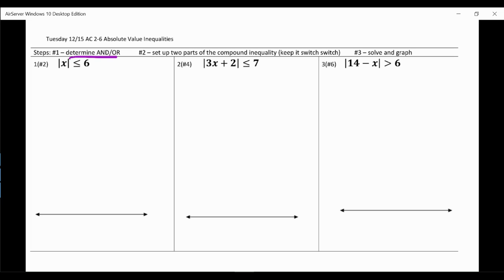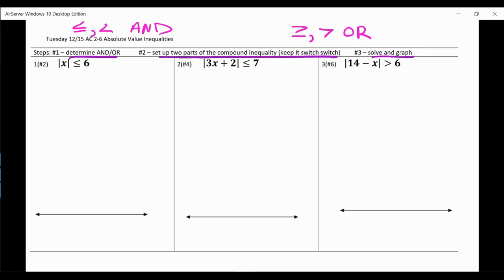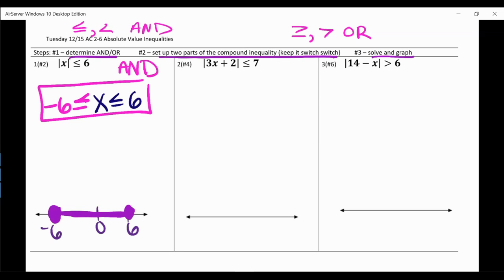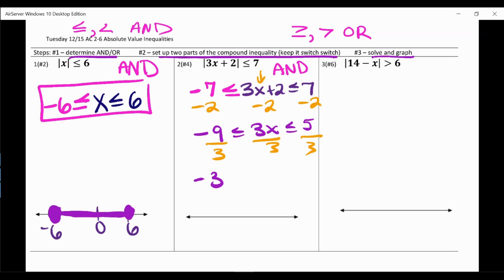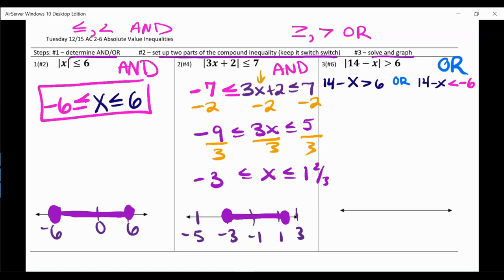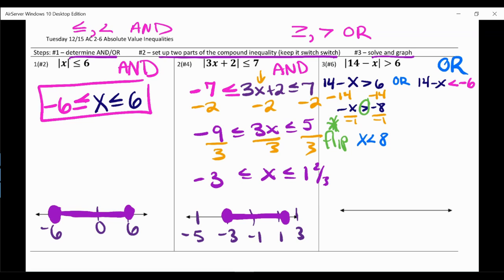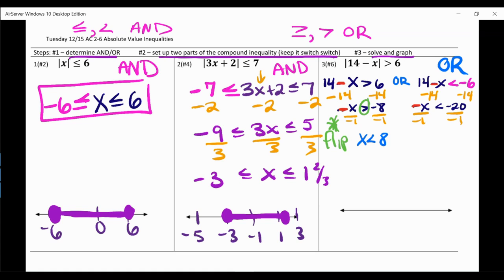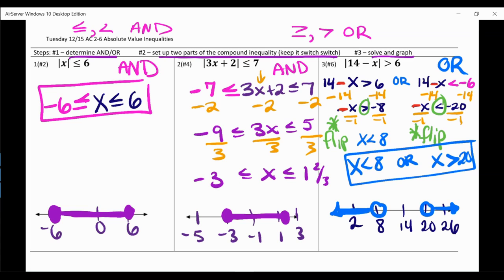2-6 Absolute Value Inequalities - Jamboard Practice